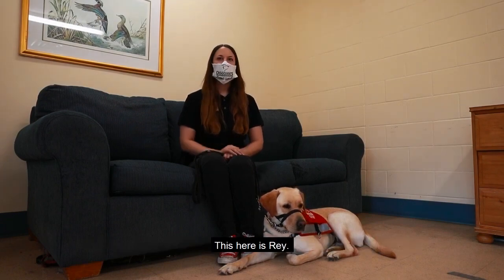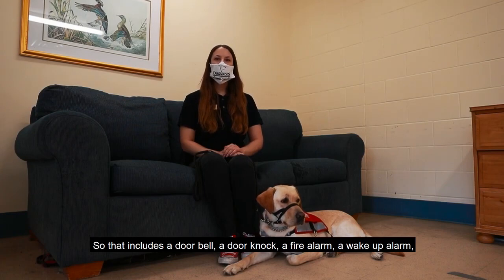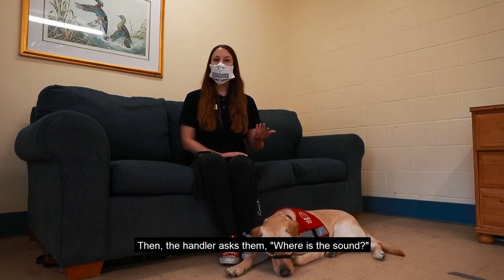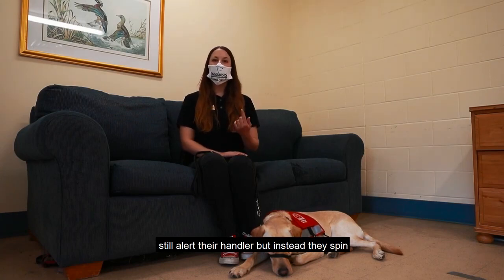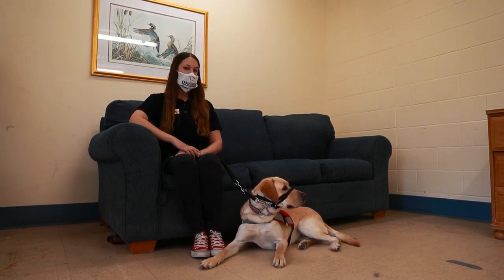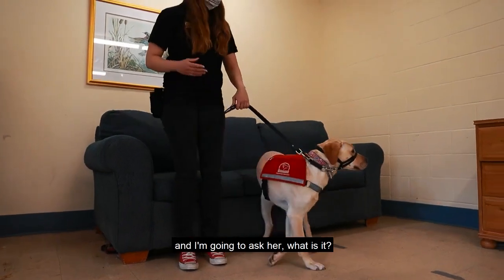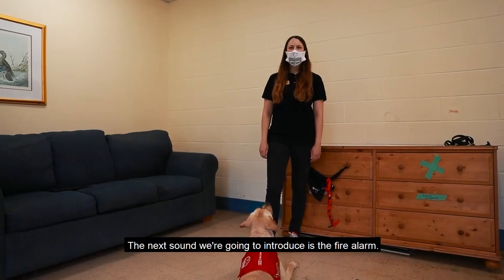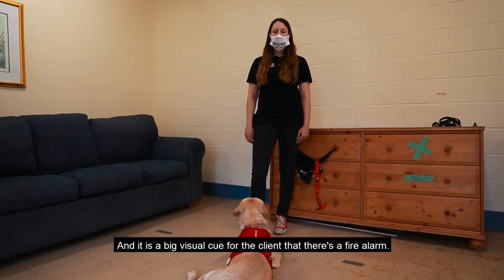Hearing Dog Guides